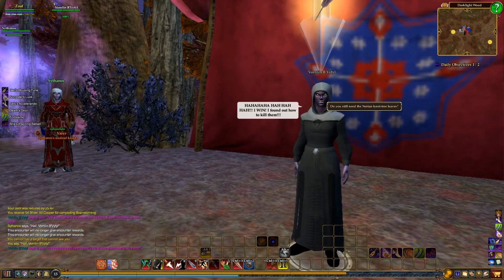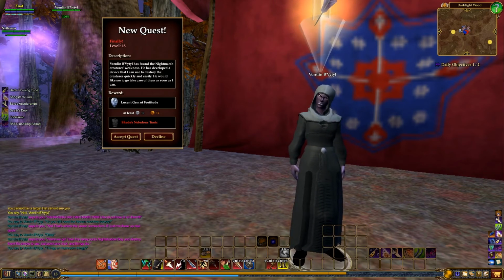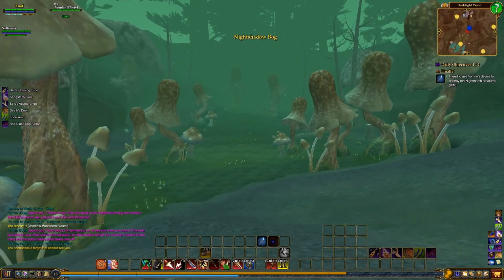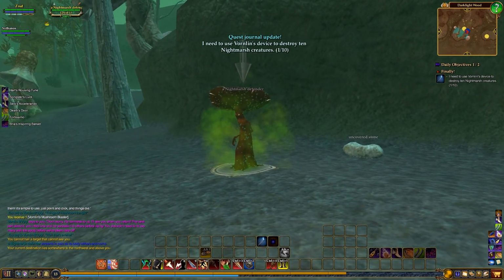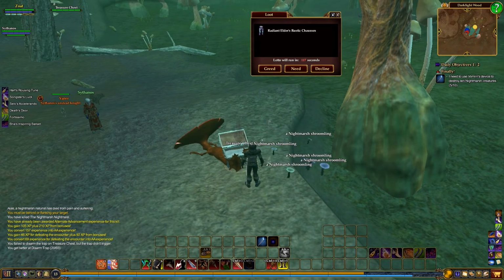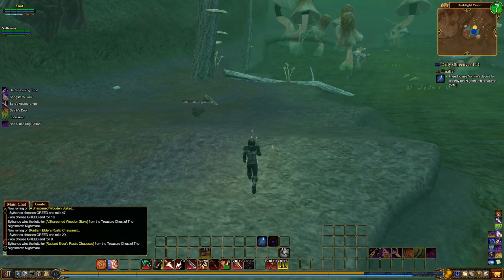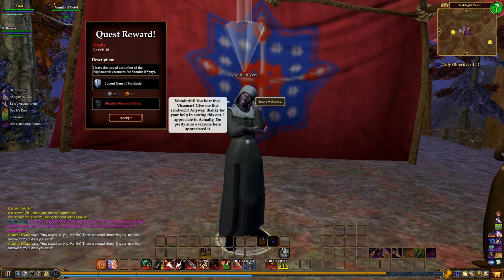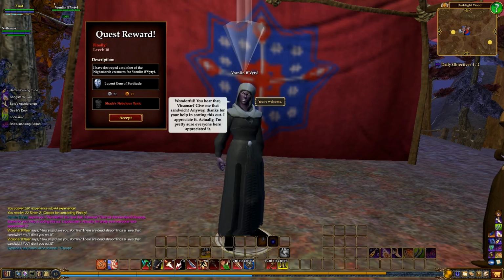EverQuest 2 - Darklight Wood - Vornlin B'Vytyl - Finally! - Level 18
Welcome to my EverQuest 2 Quest's walkthrough, here you will find videos with commentary on every quest we encounter along our travels I will read out the quest text as well as guide you through every step along the way in order as to make it as stress free and easy as possible as we finish together moving along entire zones till they have no quest left to be had.

Quest will be listed by Zone, NPC name, Level of Quest as well as if it is Trade skill or any skill other then adventuring.